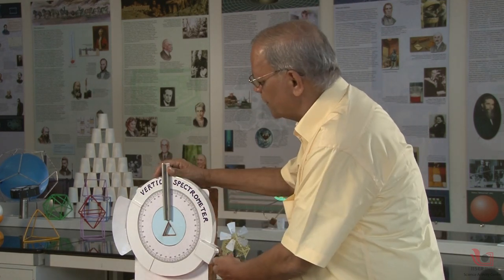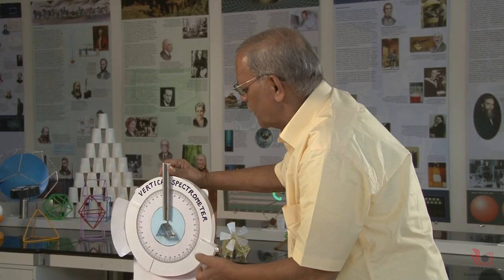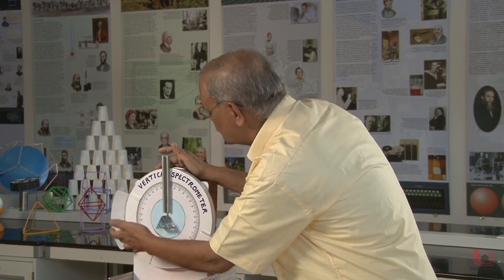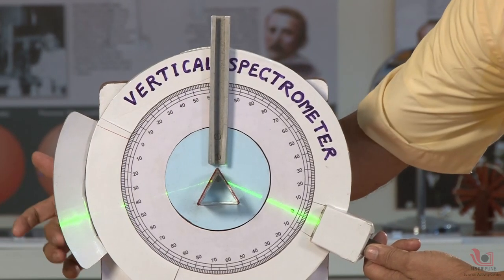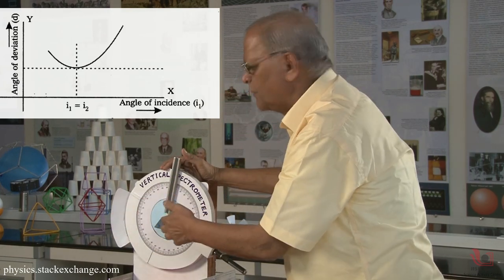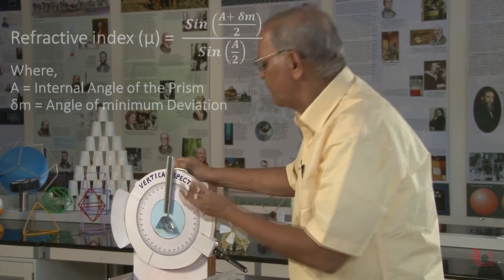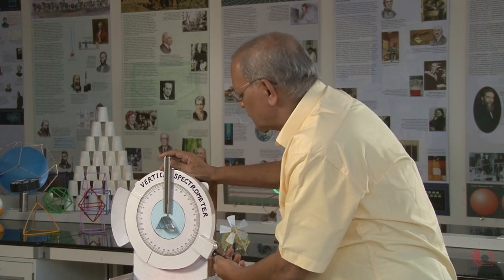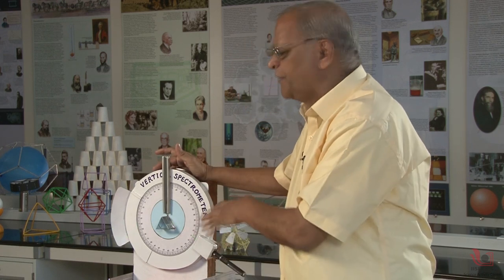Vertical Spectrometer | English